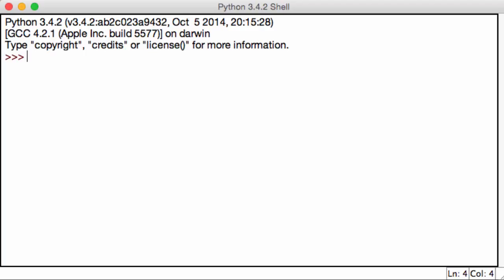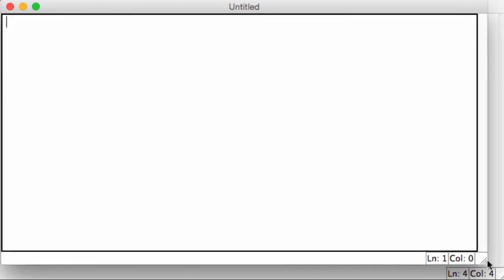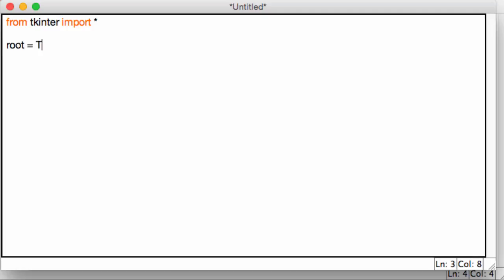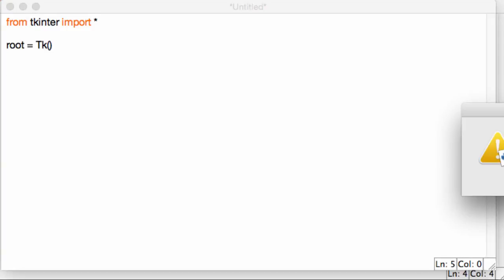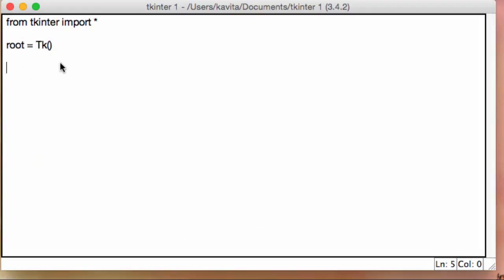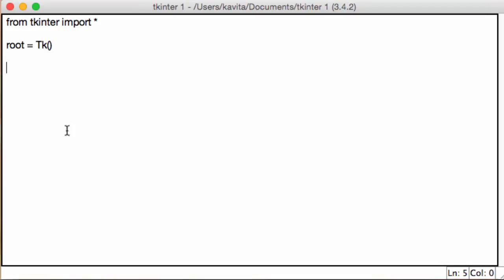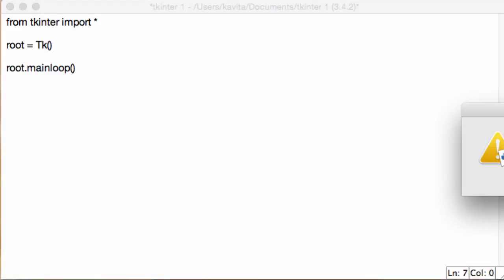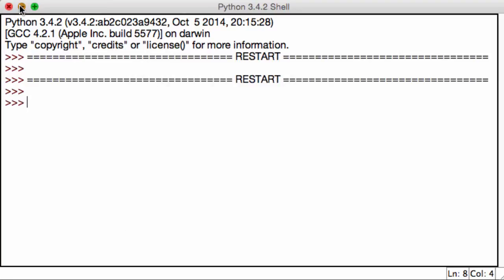001 Tkinter Introduction